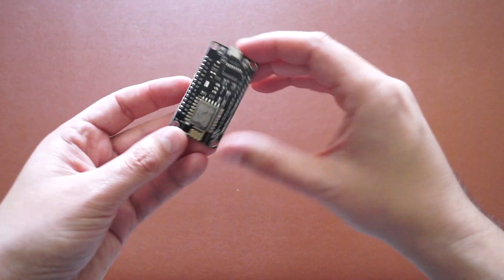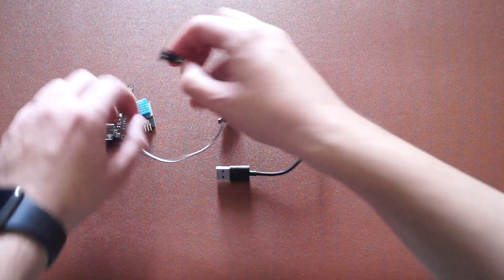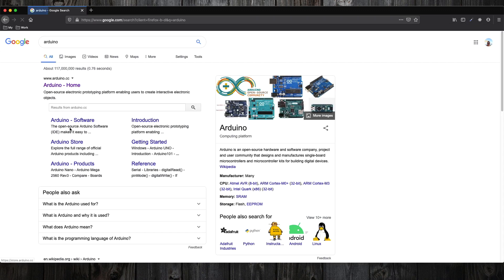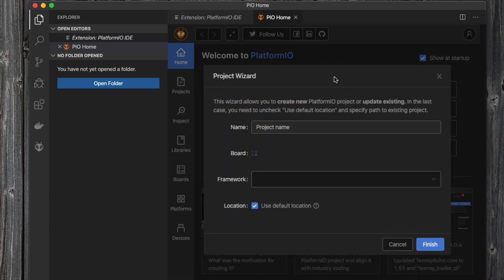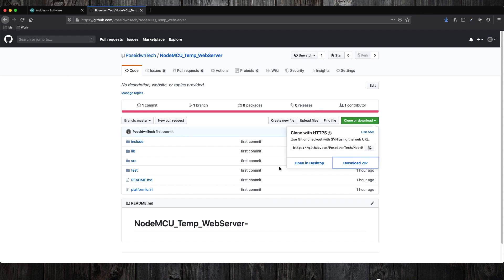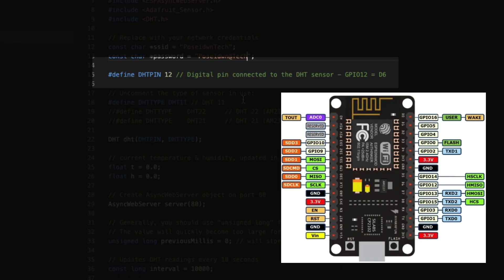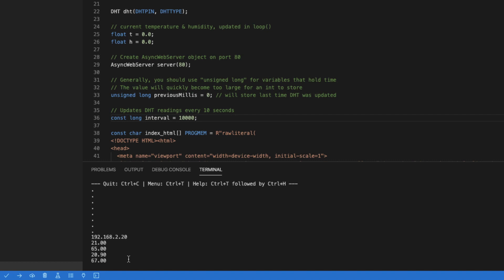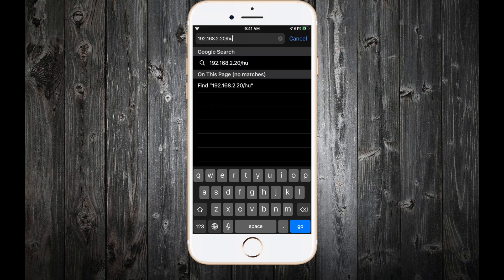Wi-Fi Temperature & Humidity sensor based on NodeMCU - Complete turorial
In this episode we are creating a WiFi temperature and humidity meter based on DHT11 sensor connected on NodeMCU. This is one of the easiest and cheaper sensor with wifi capability that you can use.

NodeMCU on Amazon
NodeMCU kit on Amazon
DHT11 sensor on Amazon